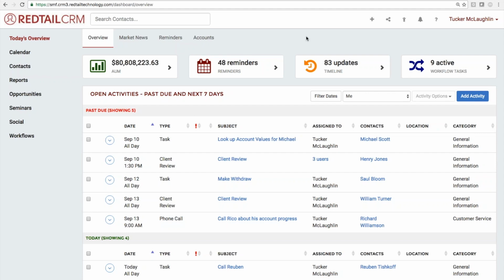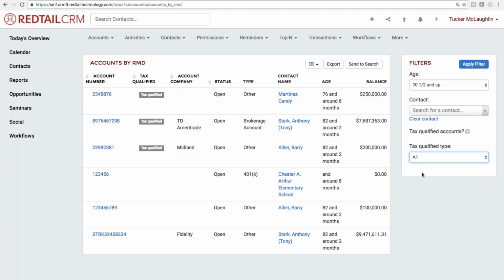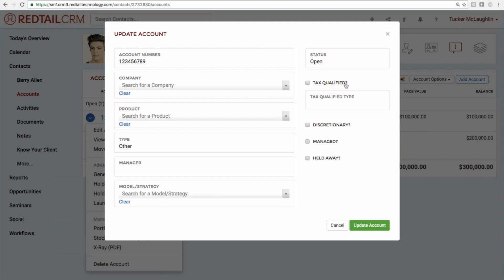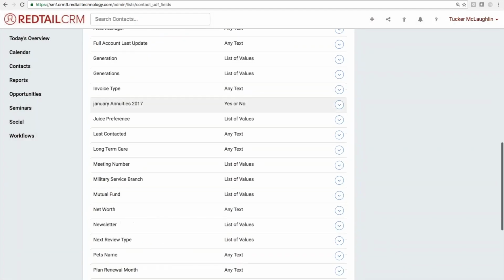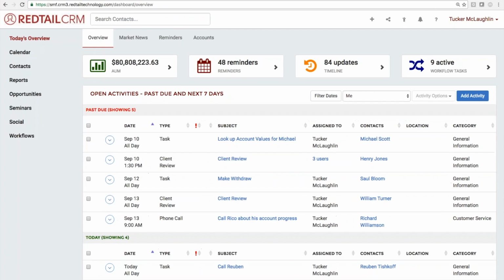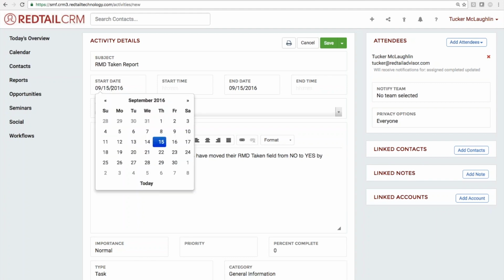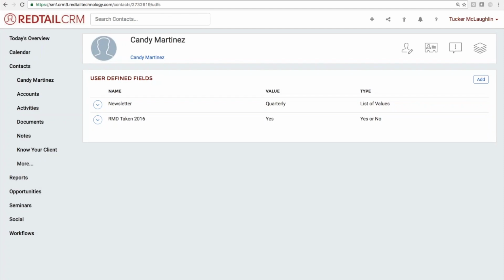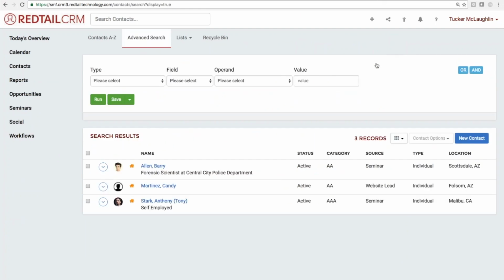RMDs In Redtail - Keep Out Of The Penalty Box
It’s been a lifetime saving—now it’s time to get withdrawing! Learn the best process to follow for both individual and inherited IRA’s to make sure nothing slips through the cracks each year.

Check out this recorded webinar for an in-depth look at how you can track, record, and remind yourself of those important Required Minimum Distribution items within Redtail CRM!